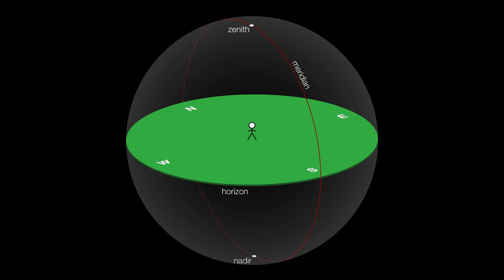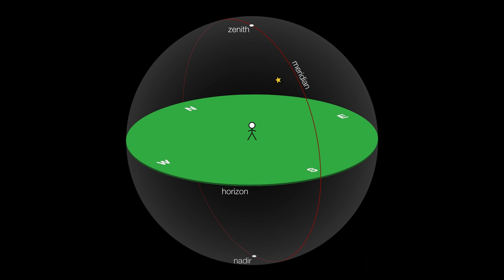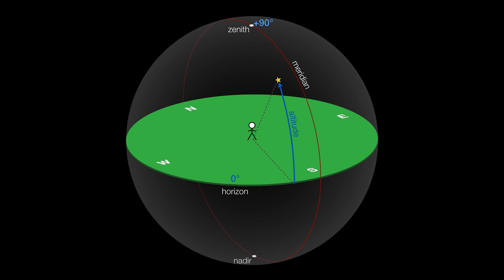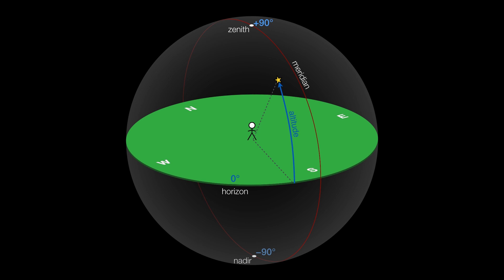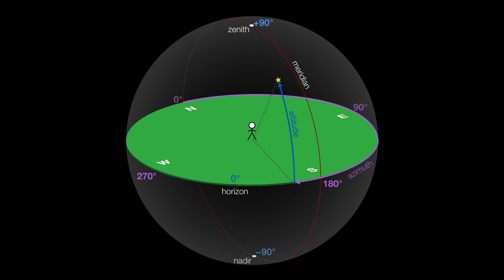The Sky Part 2: Explaining Alt Az